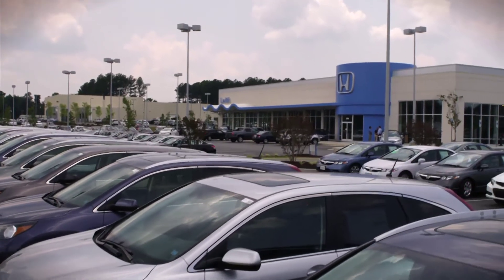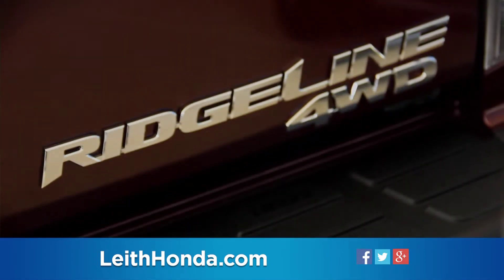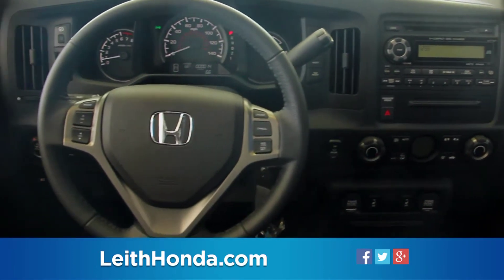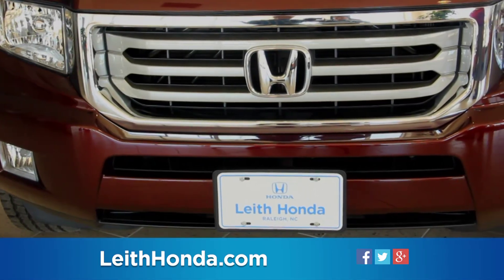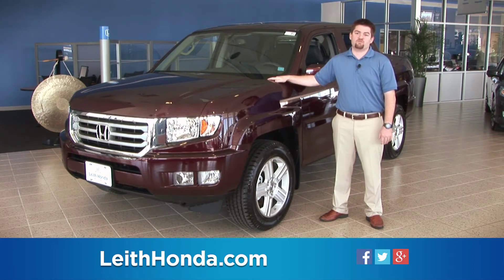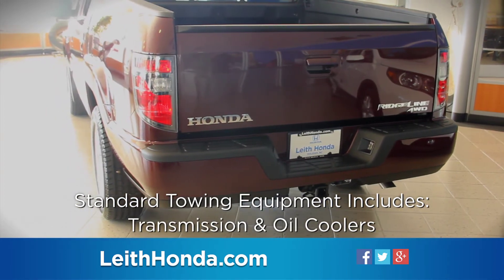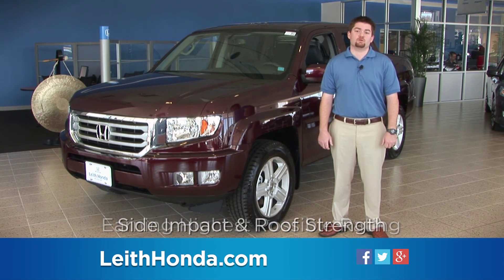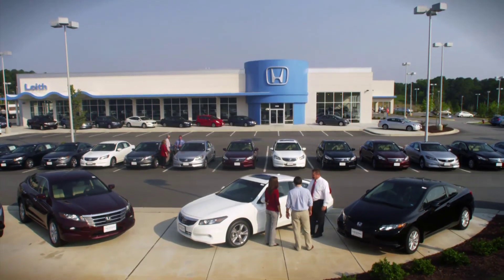2014 Honda Ridgeline Walkaround Video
The versatile Honda Ridgeline returns to Leith Honda for 2014 with a new top of the line Special Edition which includes Leather, Navigation, Exclusive 18 inch black trimmed alloy wheels, black trim package and special badging. The Ridgeline features a closed box, unit body structure and independent front and rear suspension to deliver a unique combination of truck capability, spacious cabin and car like ride and handling. The Ridgeline delivers a 5000 lb towing capacity, and half ton payload rating, all while offering innovative features that include the large in bed trunk with dual action tailgate for easy access.

Standard features include keyless entry, power sliding rear window, tilt steering wheel, 6 speaker audio system and 40/60 split lift up rear seat with under seat storage. Ridgelines available features include 6 disk in dash CD player with steering wheel mounted controls, exterior temperature indicator, fog lights, power moonroof, heated side mirrors, leather heated seats and Homelink Garage door remote system.  Also available is Honda's Satellite Linked Navigation  with voice recognition including XM Radio and Bluetooth Handsfree link. The Ridgeline also remains the only pickup truck on sale in the United States to feature a standard rearview camera.

The Ridgelines all aluminum VTEC v6 engine includes Variable valve timing to enhance low-rpm torque and extend high rpm horsepower. The electronically controlled transmission features Grade Logic Control to help maintain gears when going up or down hill. The Variable Torque Management 4wd system provides confident operation in all weather conditions, while also improving or road and towing performance.

The uni-body architecture is designed for vastly superior rigidity compared to traditional body on frame designs. Ridgeline's interior also takes advantage of the uni-body packaging to deliver full size interior space while maintaining a garage friendly mid-sized exterior. The composite bed provides a payload rating of 1100 lbs, with eight tie downs, 4 cargo lights for illumination and enough space for an ATV or sheet of plywood. Standard towing equipment includes an integrated trailer hitch, heavy duty brakes, dual radiator fans, transmission and oil coolers.

Ridgelines come equipped with standard safety features including dual stage multiple threshold front airbags, side curtain airbags with rollover sensor, active head restraints and 3 LATCH positions for childrens safety seats. Vehicle Stability assist, a tire pressure monitoring system and daytime running lights are also packaged  into one of the safest pickups on the road, receiving a TOP SAFETY PICK from the Insurance Institute for highway Safety and earning the highest possible rating in many of the tests including side impact and roof strength. In addition the Ridgeline is ranked among the best trucks by US News and Kelly Blue Book for reliability, ride comfort and refinement.

The Ridgeline remains the most versatile vehicle in the truck segment.

Address:
3940 Capital Hills Dr.